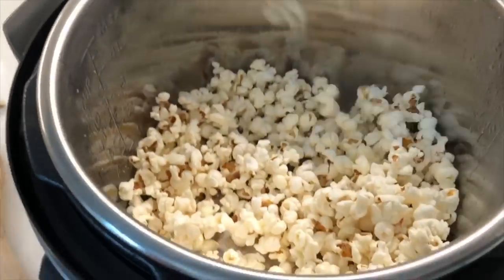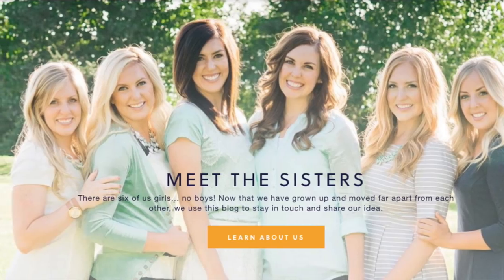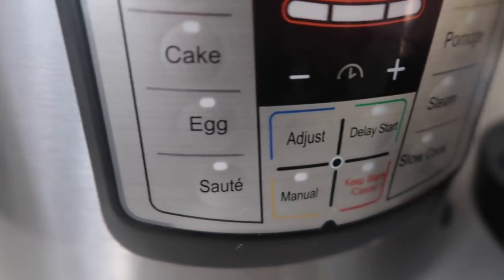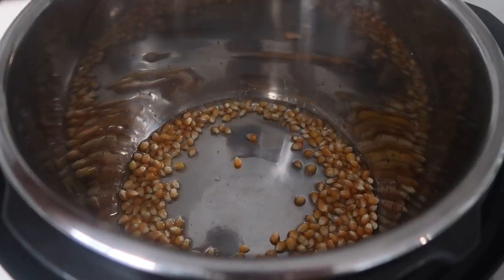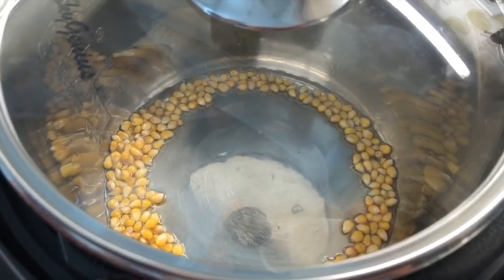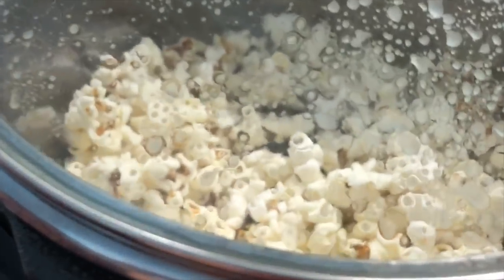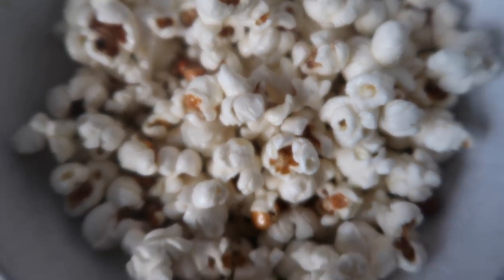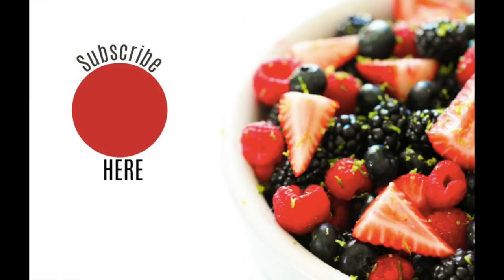How to Make Instant Pot Popcorn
Alright, I'm now a believer that the IP can really do popcorn! My first attempt failed - but once I tried it again I finally figured how to make Instant Pot Popcorn!
Not only do I love it, but my kids love watching the popcorn pop and be made!
You know have my permission to get rid of your popcorn machine because you just don't need it anymore if you have an instant pot!